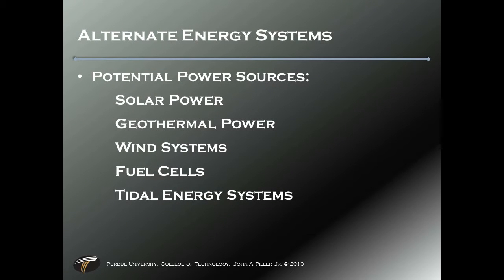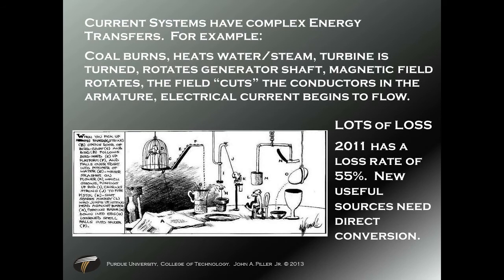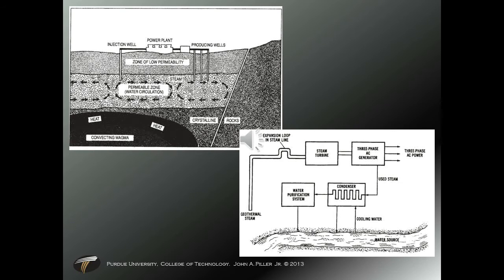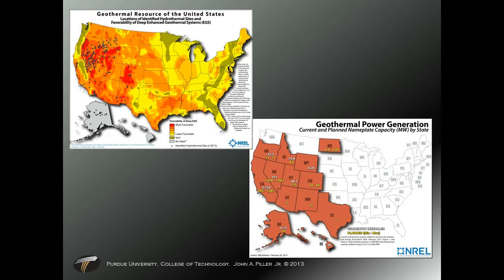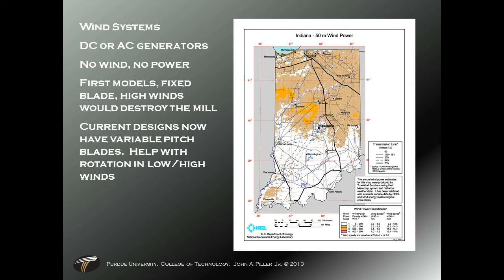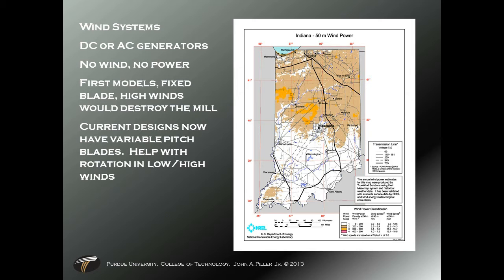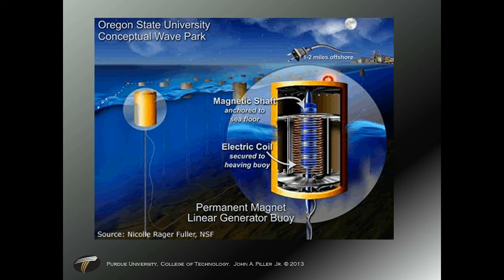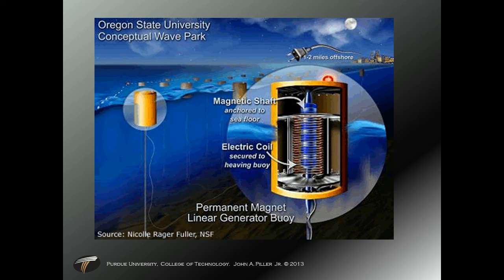ECET273_L015_Alt Energy Systems_V000